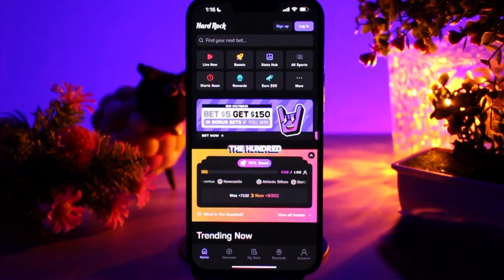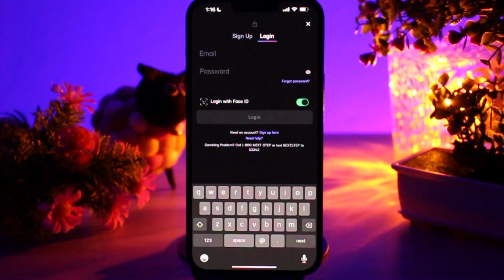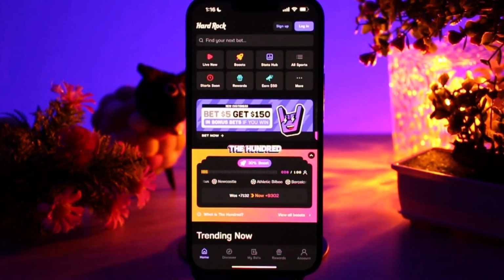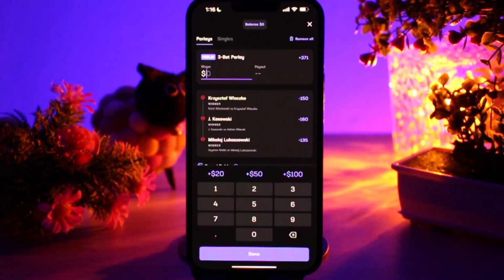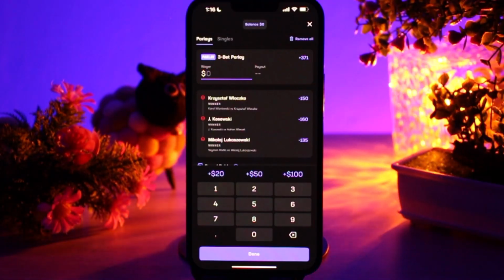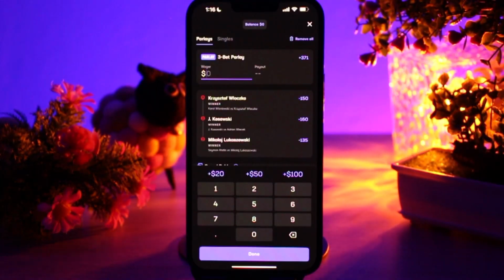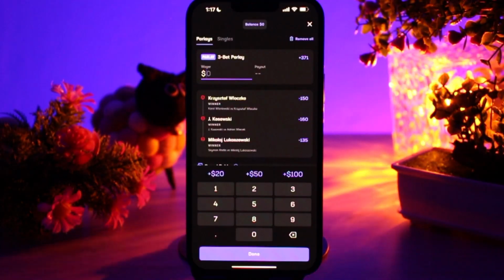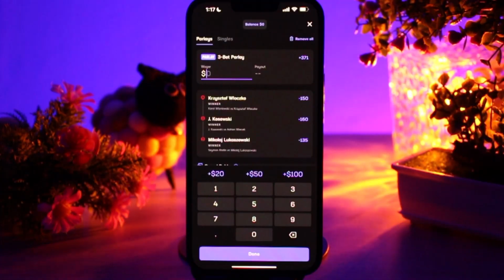How to Play on Hard Rock Bet – Step by Step Tutorial - 2026